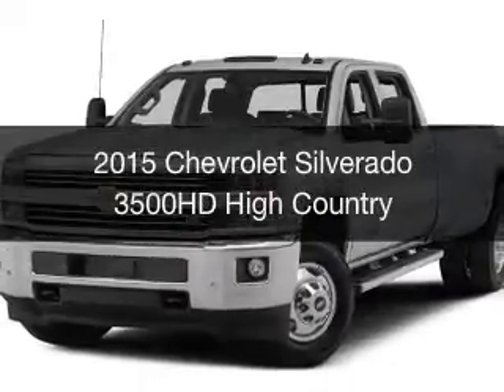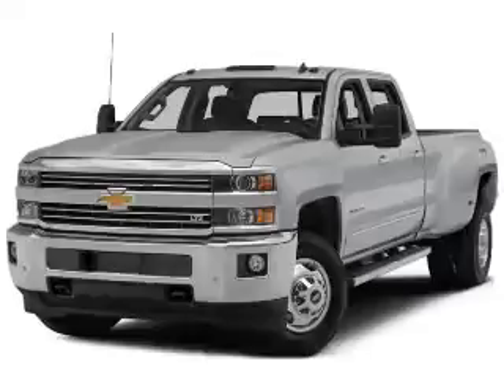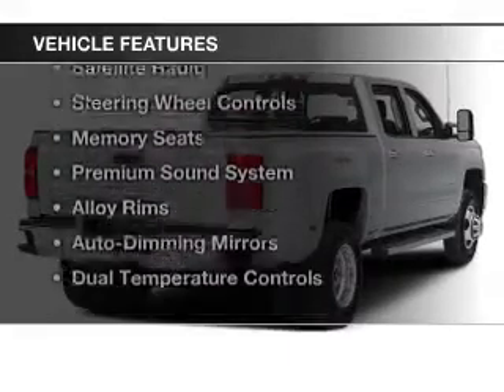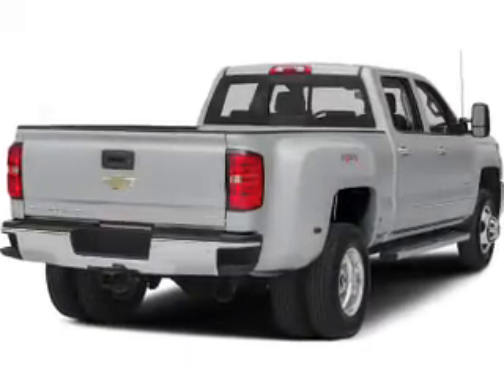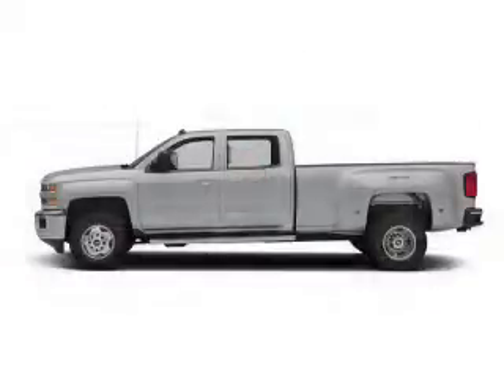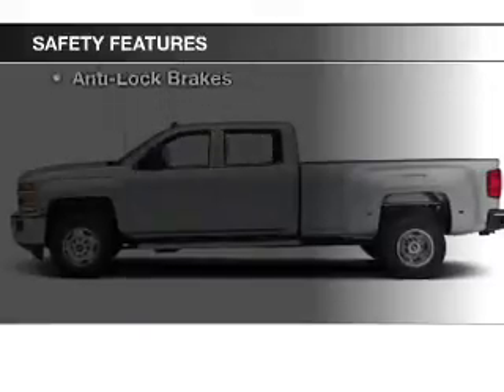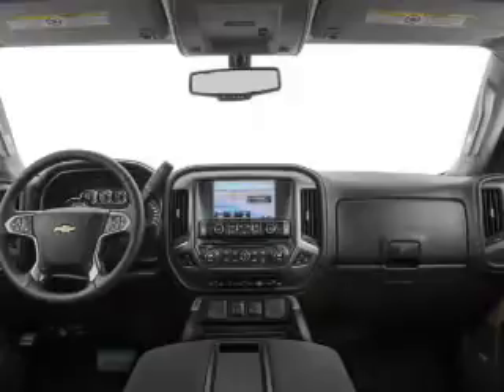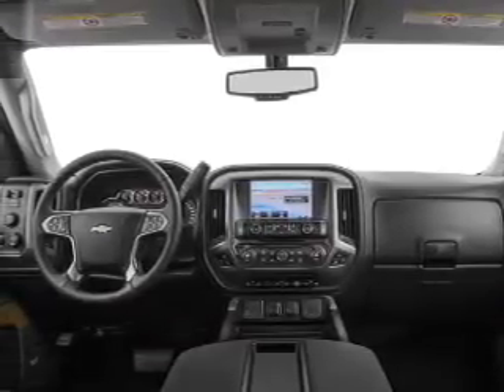2015 Chevrolet Silverado 3500HD - Birmingham AL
Year: 2015
Make: Chevrolet
Model: Silverado 3500HD
Trim: High Country
Engine: 6.6 L, 8 cylinder
Transmission:
Color: White
Mileage: -1
Address:
5499 Highway 280 East